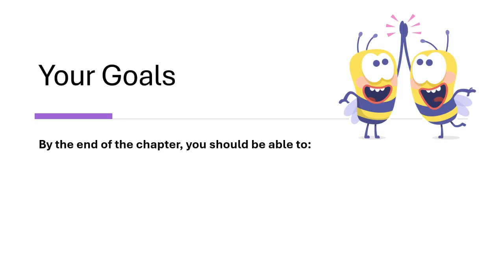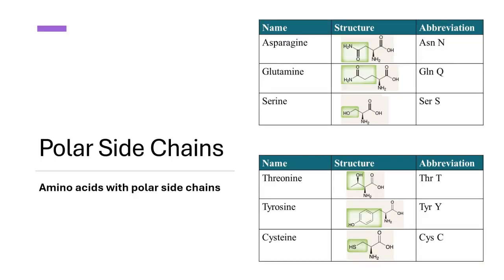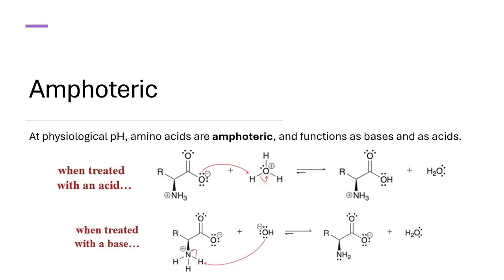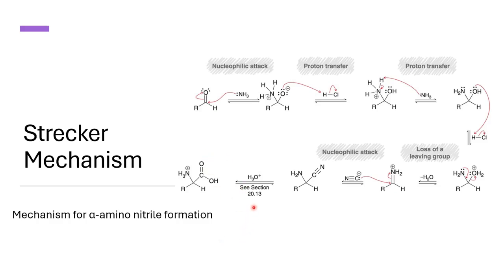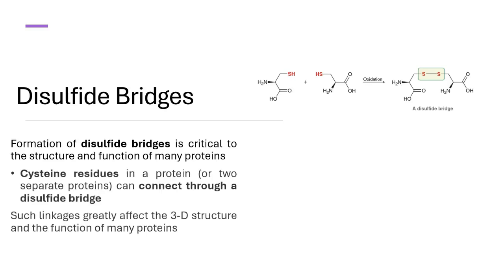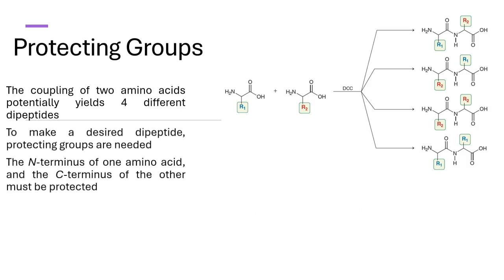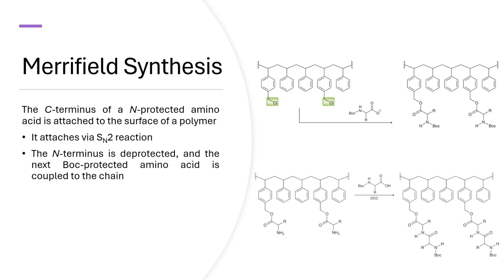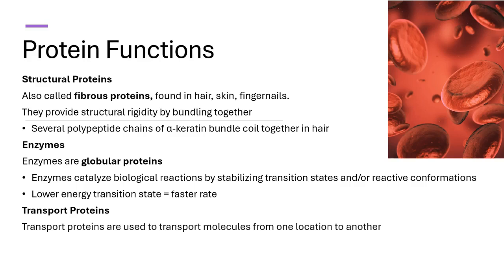Chapter 25 Amino Acids, Peptides, and Proteins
This lecture is a brief introduction to amino acids, peptides, and proteins.